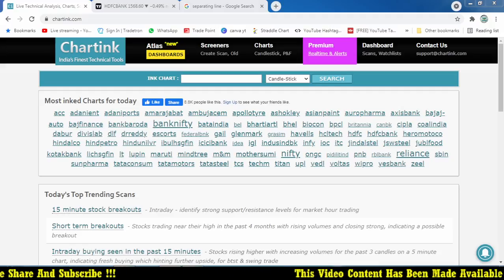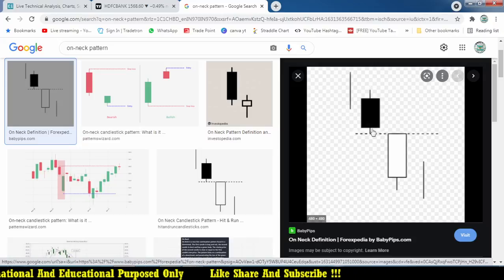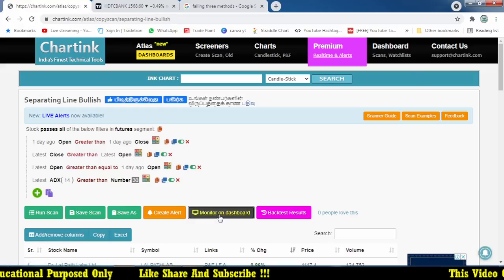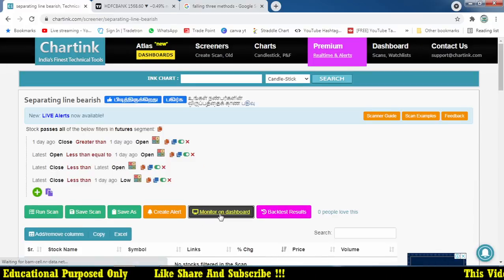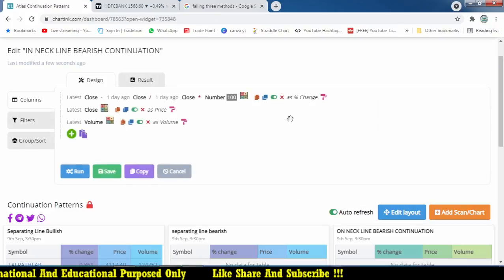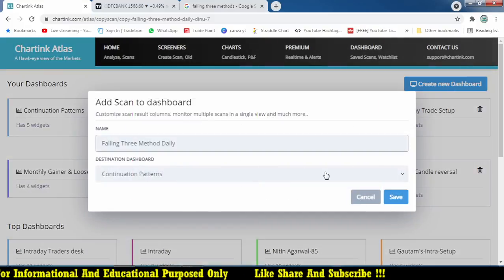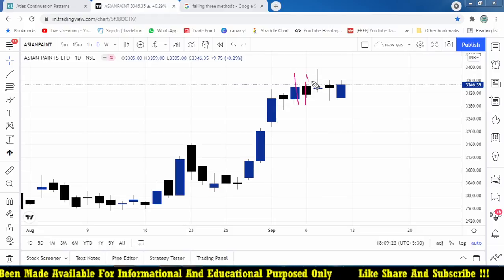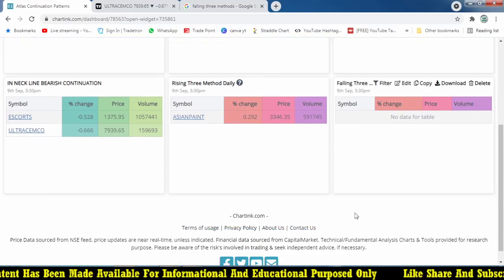Chartink Scanner For Continuation Candlestick Patterns